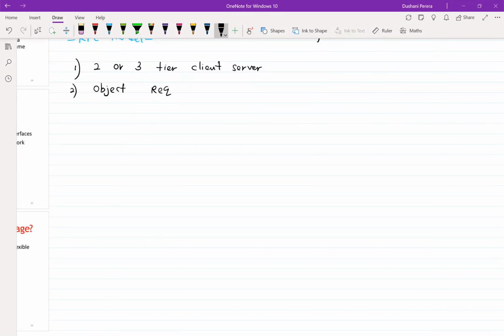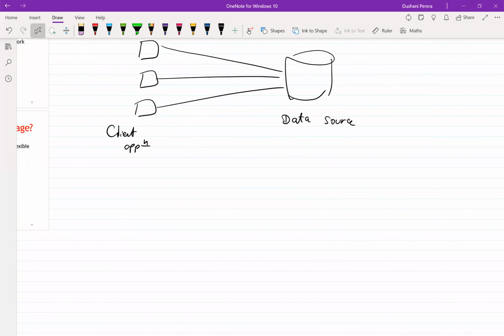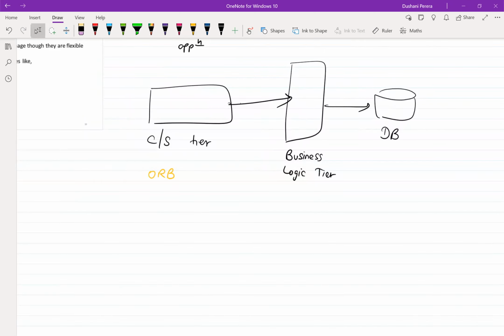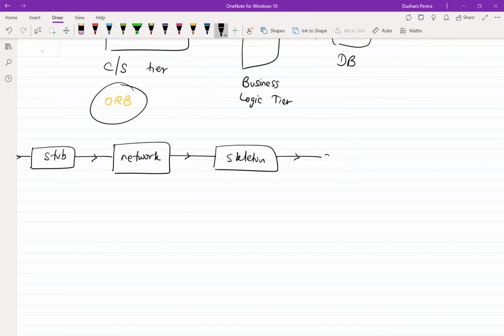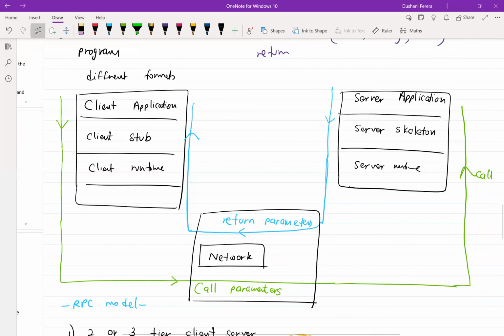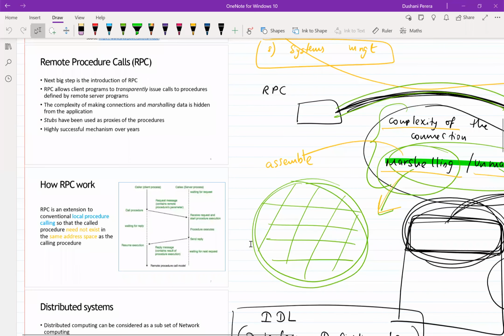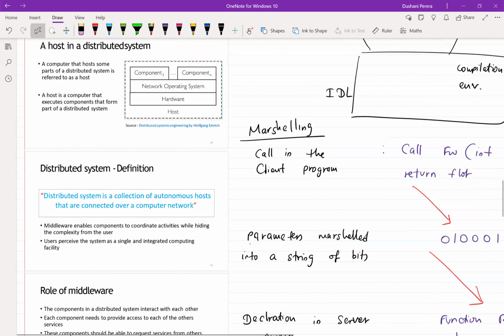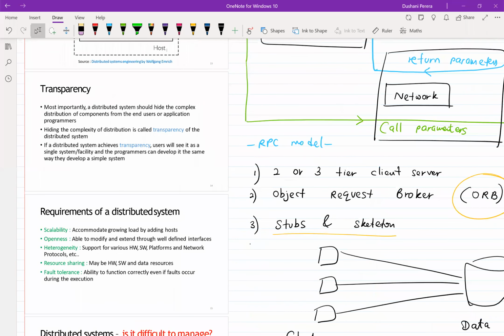Network and Distributed Computing 3